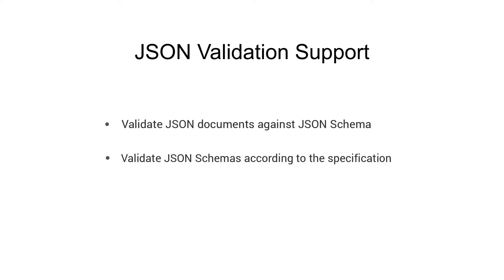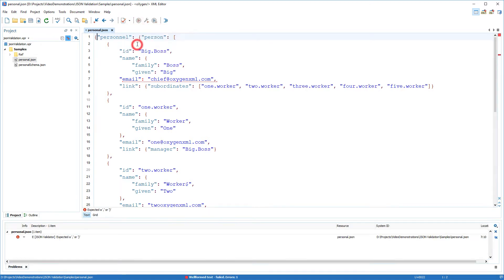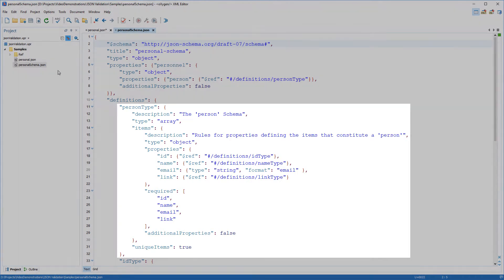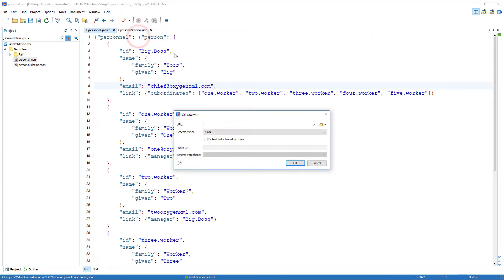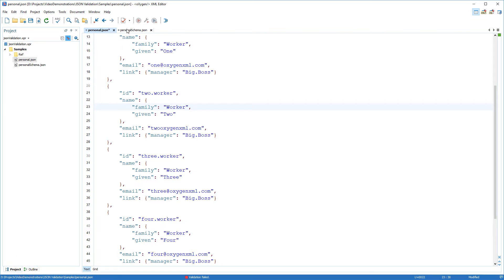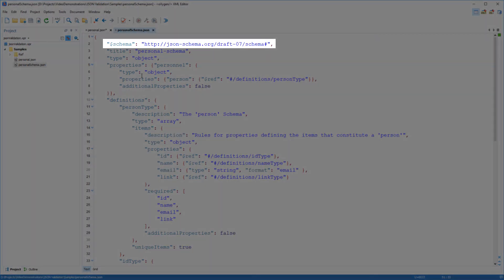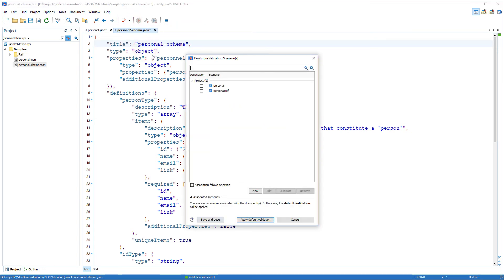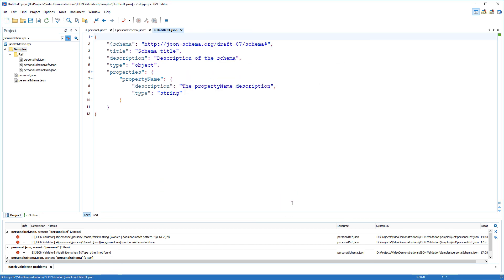JSON Validation Support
This demonstration shows several techniques and features for working with JSON documents in a more productive way.